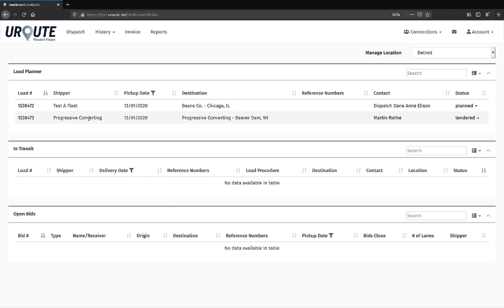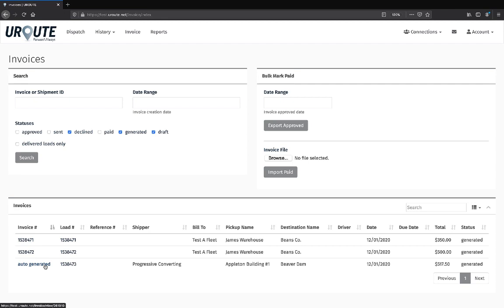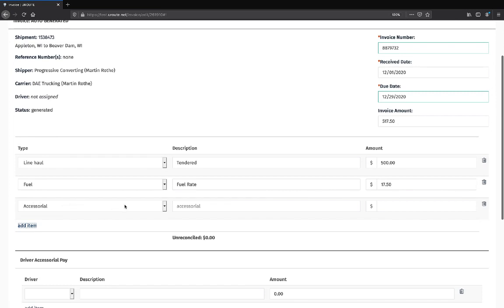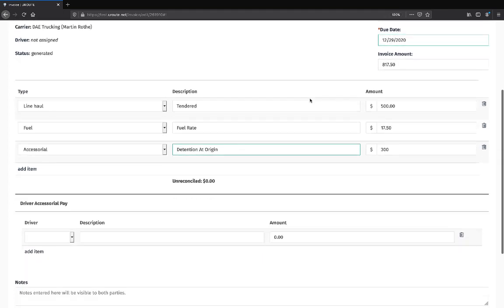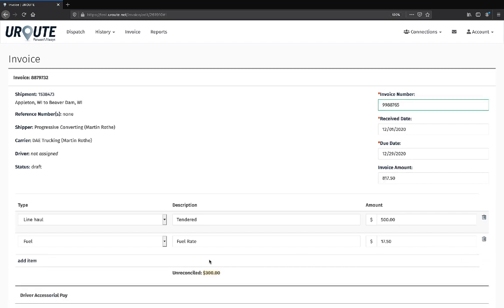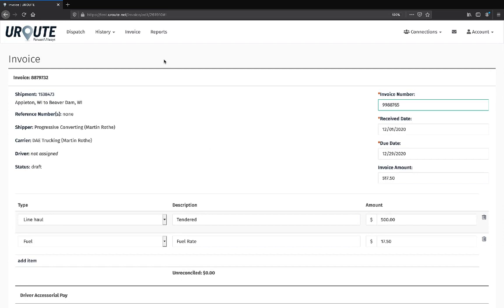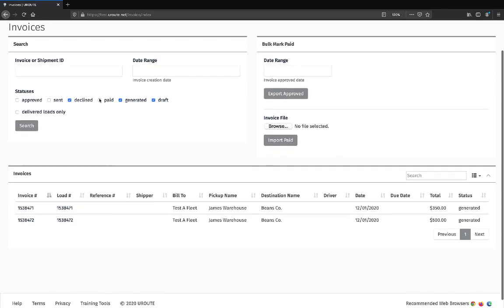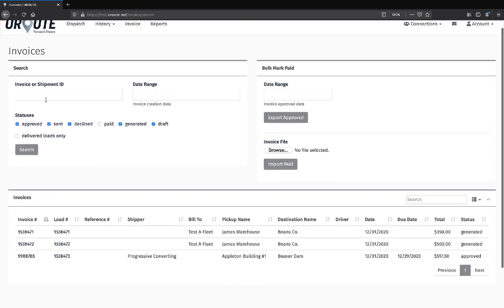Invoice a UROUTE Shipper